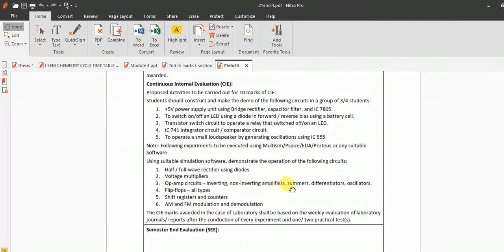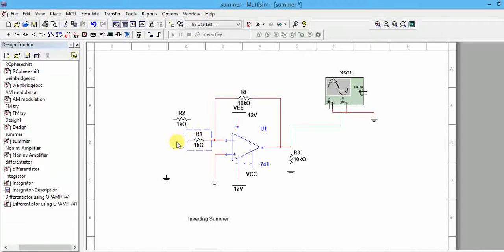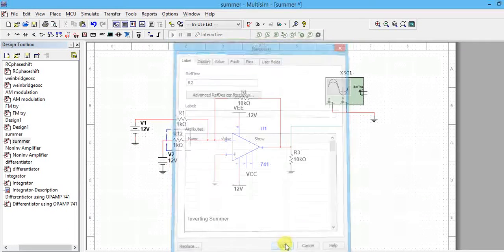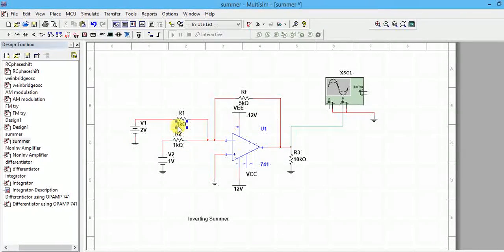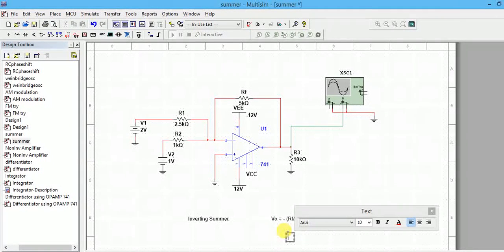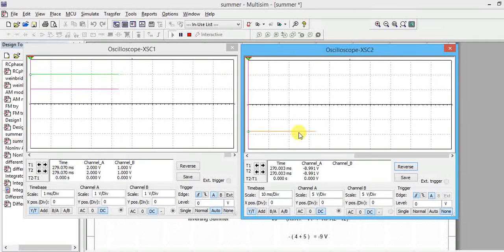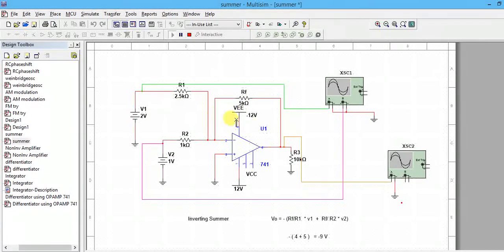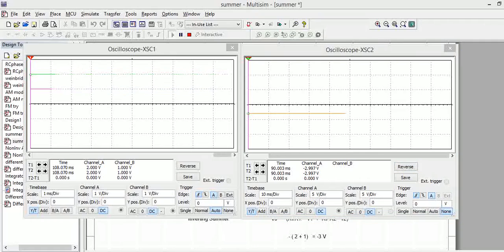Summer / adder using opamp simulation in multisim tool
Inverting Summer using opamp simulation in multisim tool
ADDER OPAMP
OPAMP SUMMER MULTISIM